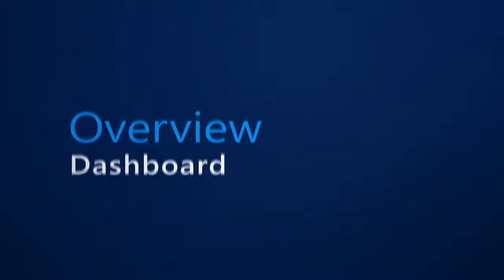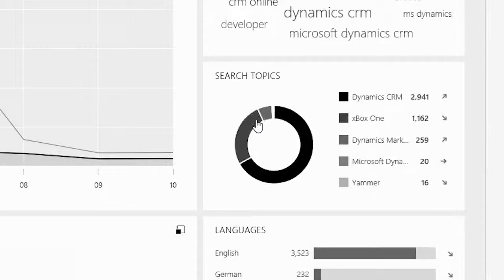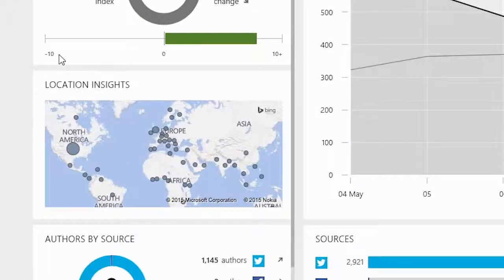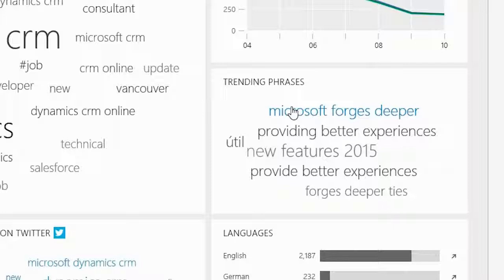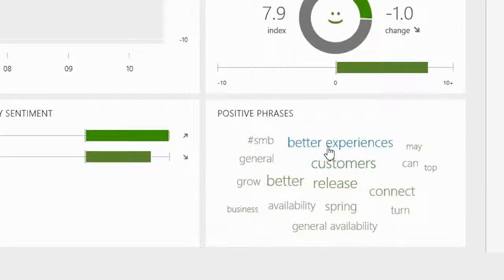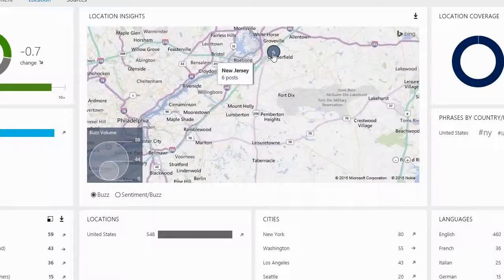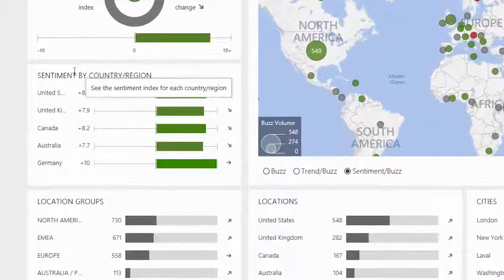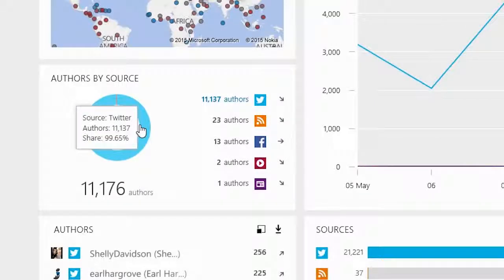Microsoft Social Engagement Gain Insights Analytics